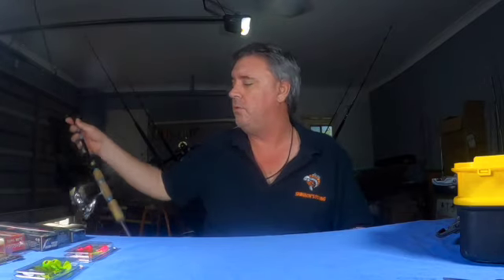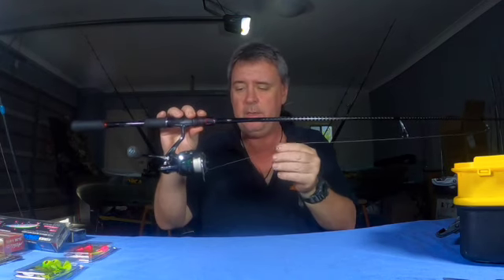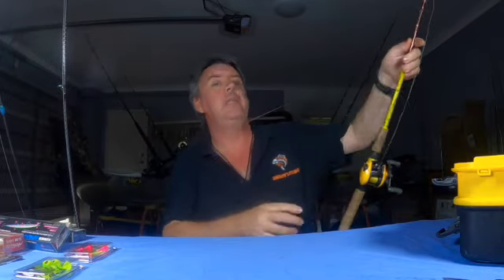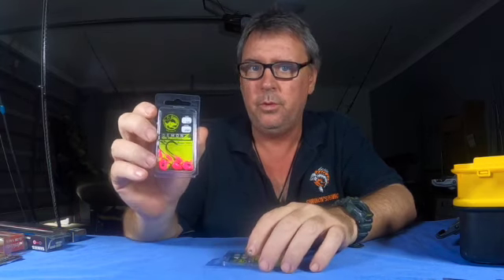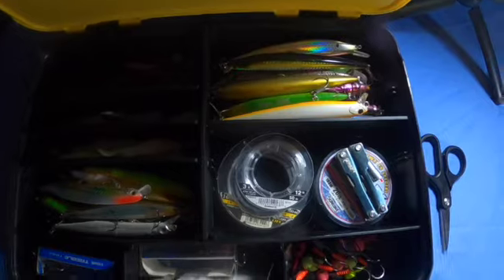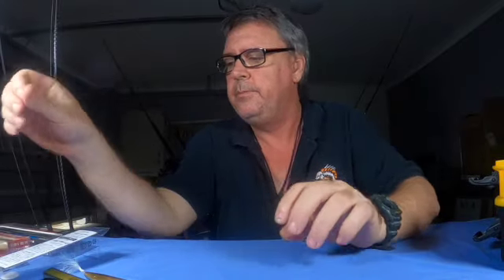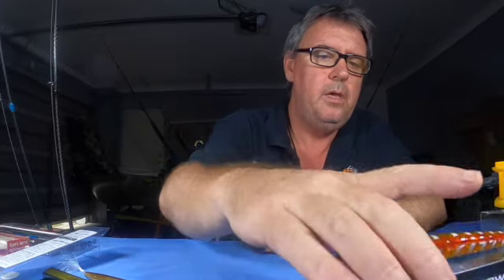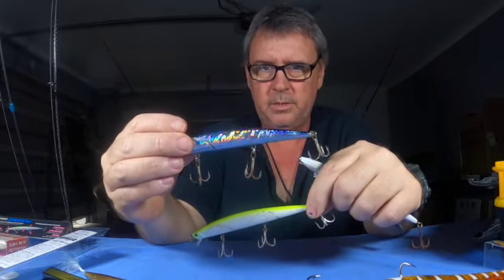What Gear Do I use for Chasing Large Dusky Flathead.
I am about to head out for a Dusky Flathead trip on the Gold Coast Broadwater. Before I go I thought I would show you guys what gear and lures I will be using to chase large Dusky Flathead.